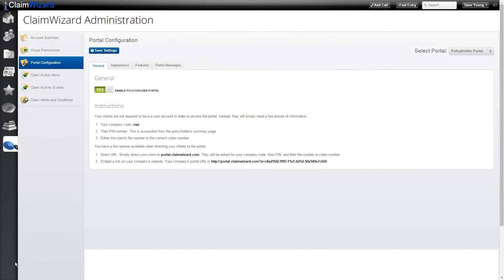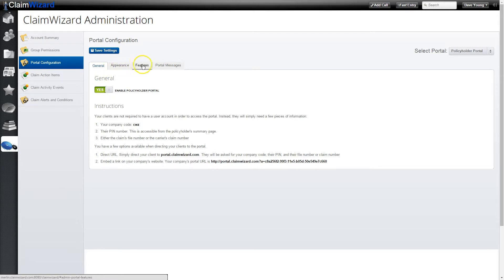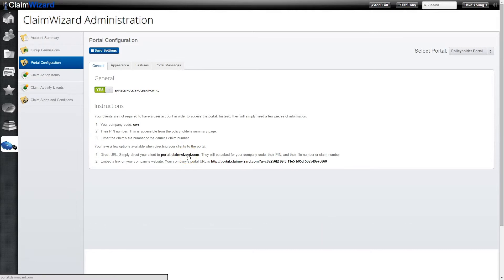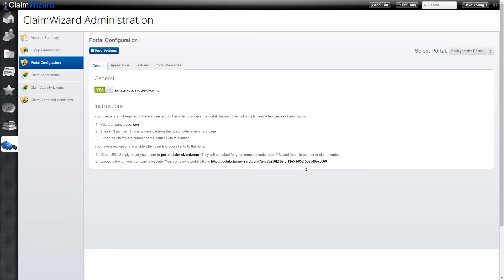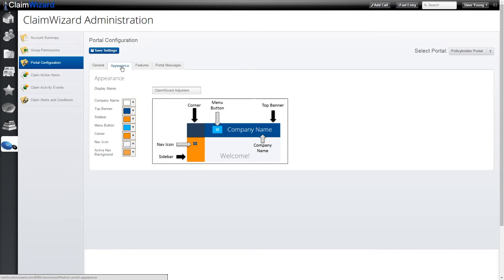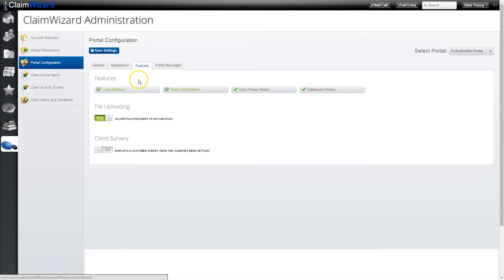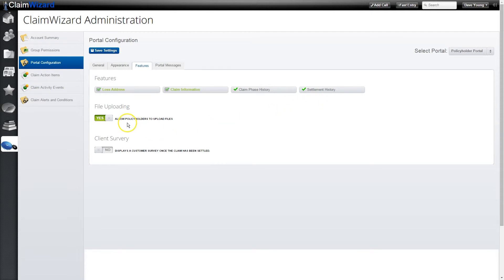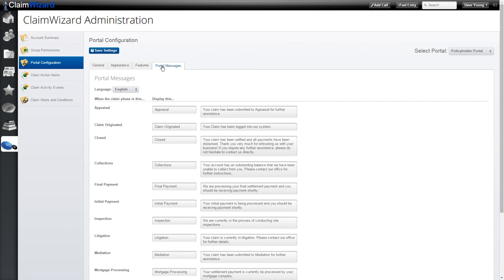ClaimWizard - "How To" Client Portal Administration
ClaimWizard on Social Media